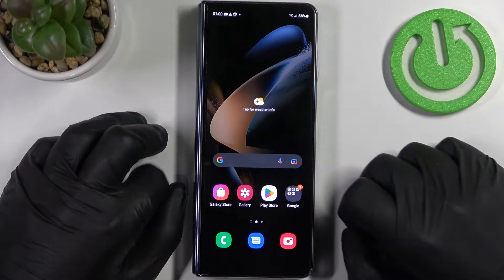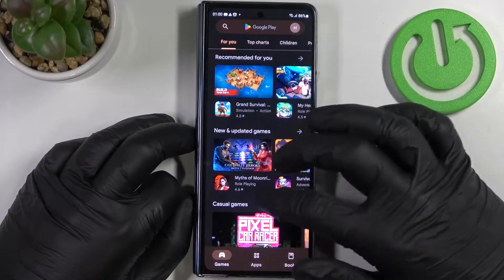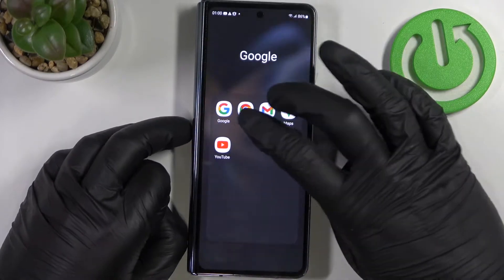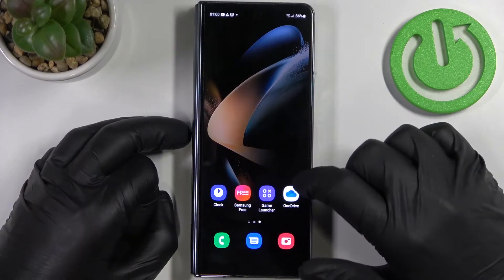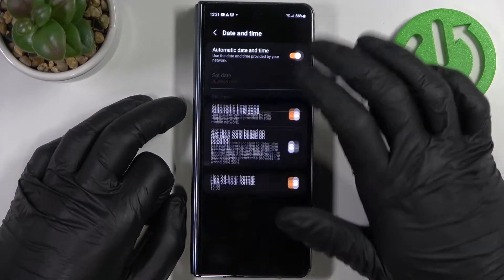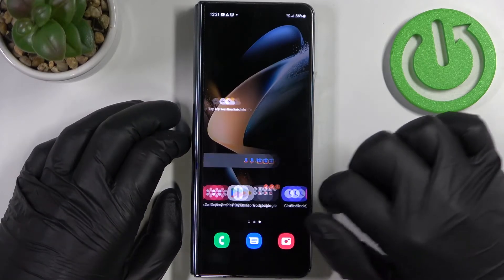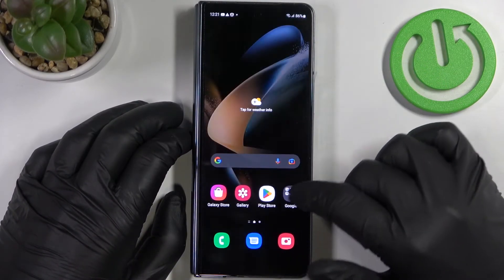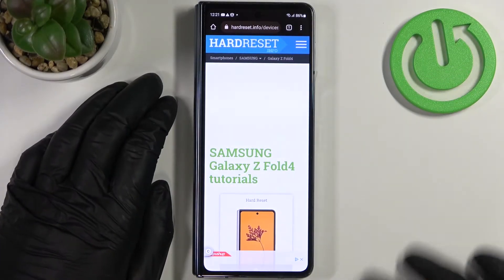How to Fix Network Issues in SAMSUNG Galaxy Z Fold 4 – Fix Connection Problems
If you meet some strange problems with connection in your SAMSUNG Galaxy Z Fold 4, then here we are coming to show you how to fix them! In this tutorial we’d like to guide you through whole process of fixing the network issues. So let’s follow all shown steps and successfully fix the network problems.

How to fix network in SAMSUNG Galaxy Z Fold 4? How to fix connection problems in SAMSUNG Galaxy Z Fold 4? How to solve connection problems in SAMSUNG Galaxy Z Fold 4? How to manage network problems in SAMSUNG Galaxy Z Fold 4?